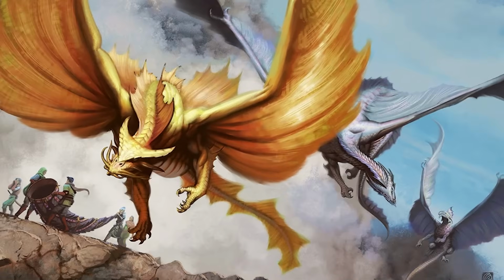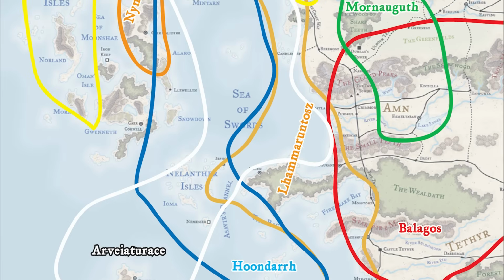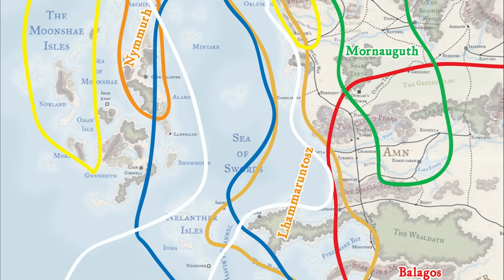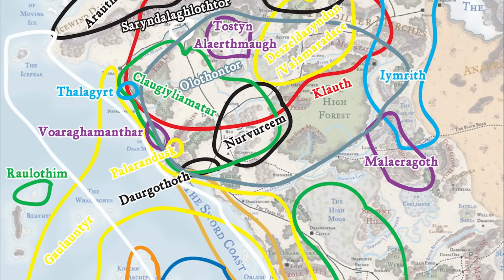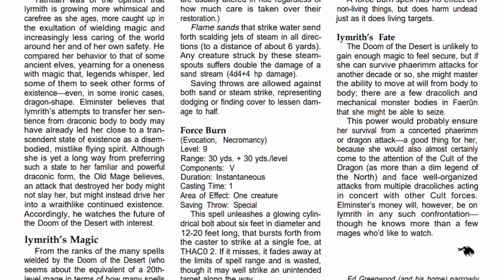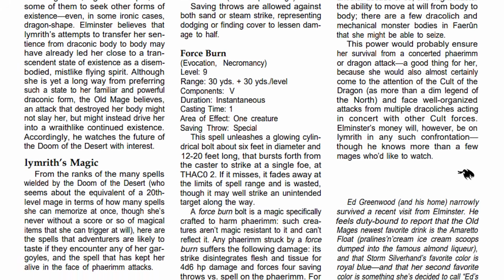What They Don't Tell You About Iymrith - Dragons of D&D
MUSIC

SOURCES

Dragon Magazine #242
Dragons of Faerun
Serpent Kingdoms
Monstrous Compendium - Annual Volume Three
Elminster Ecologies - Anauroch
Lost Empires of Faerun